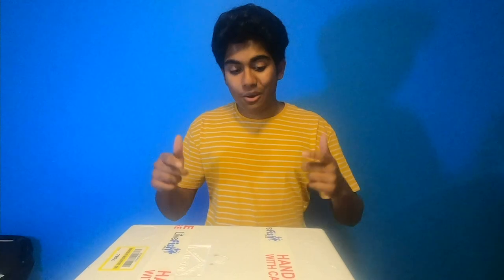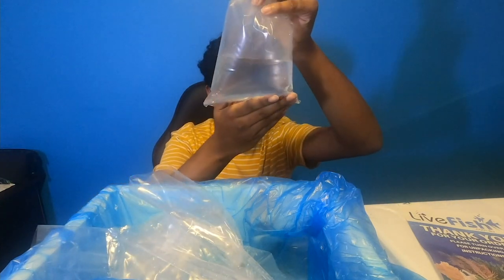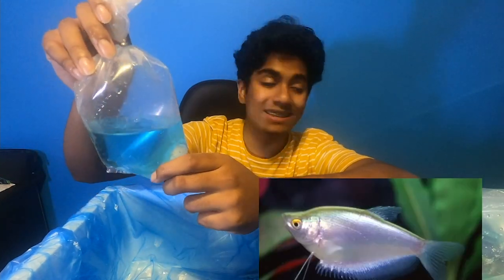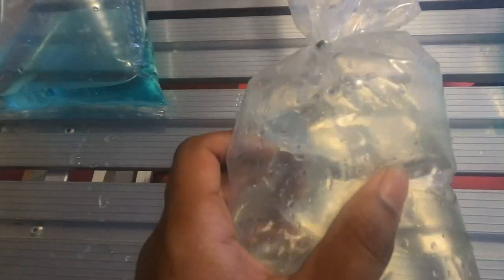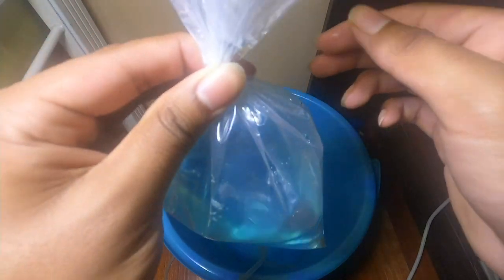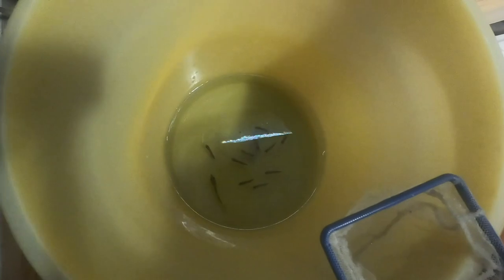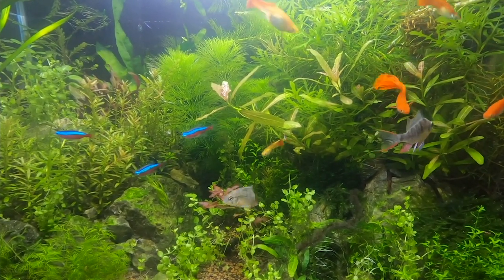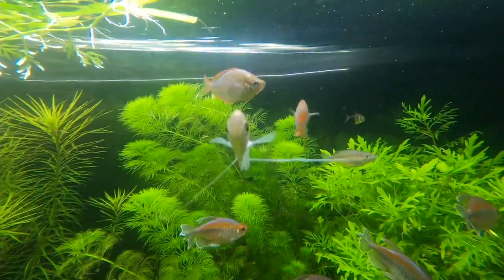*UNBOXING* Aquarium Fish from LIVEFISH.COM.AU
G'day Bodgies and Widgies! in today's video I reveal the aquarium fish I got from livefish.com.au! we also unbox them, see what they are and introduce them to their aquarium. I want to thank livefish.com.au for sponsoring these fish and there are some really cool and unique species in the video! we are almost at 200 subscribers so it would be awesome if you bodgies and widgies could subscribe so we can grow the Aussiestralian Army! below is the link to the LiveFish.com.au webpage so make sure you check it out and grab some fish of your own!
The fish & Plants I bought: Croaking Gourami, Silver Gourami, Firetail Gudgeon, Black Widow Tetra, Bolivian Ram, Reticulate Loach, Monte Carlo, Banana Lilly